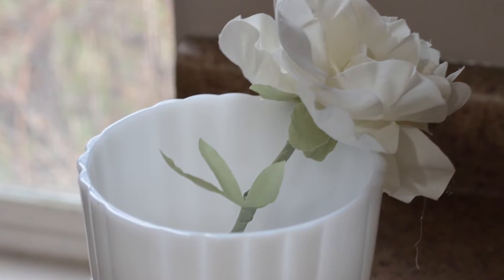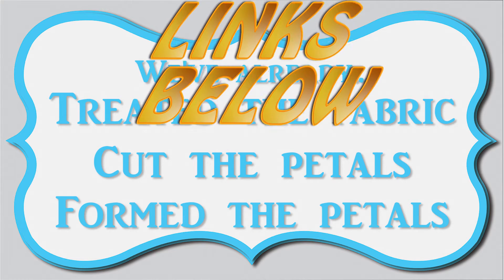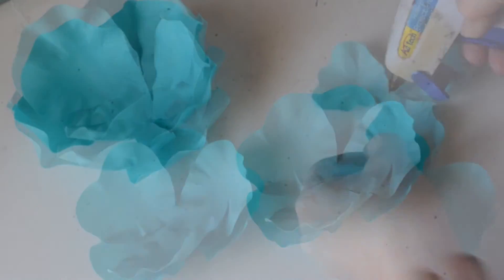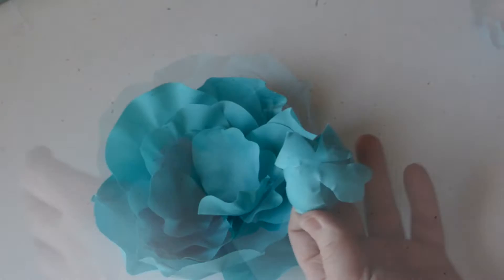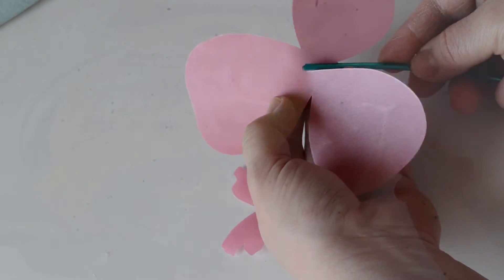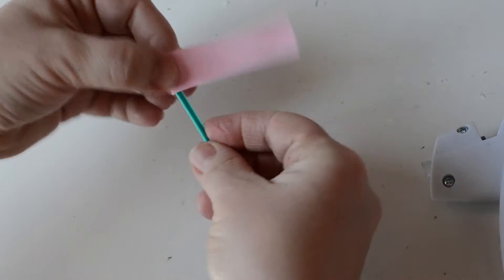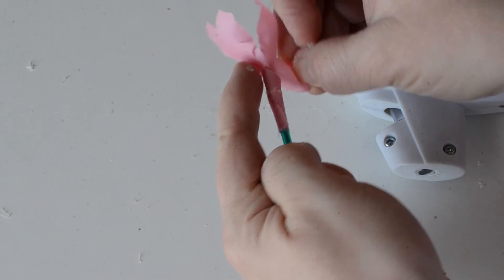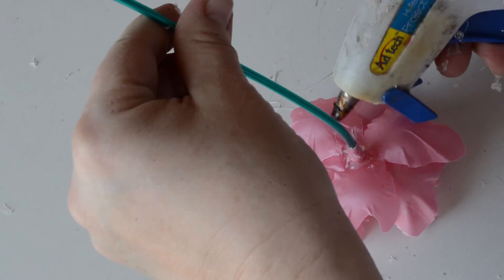Making a Peony Part 2- Assembling Stemmed and Stemless Peonies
Learn to assemble a stemmed or stemless fabric flower peony.  Fabric flower making is easy with this step by step series by Patterned For Home.  These DIY fabric flowers are so pretty that I dare you not to swoon.

This video tutorial is part of a series that teaches how to make Peony flowers.  Learn how to make flowers with the Patterned For Home method.  To learn the entire process you will additionally need to watch the following fabric flower making videos:

All VAT Sales: